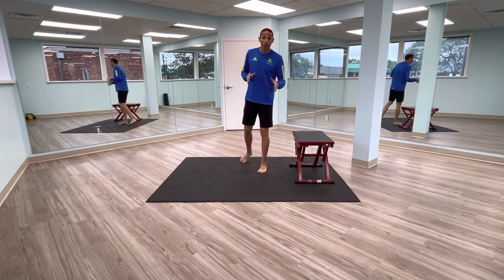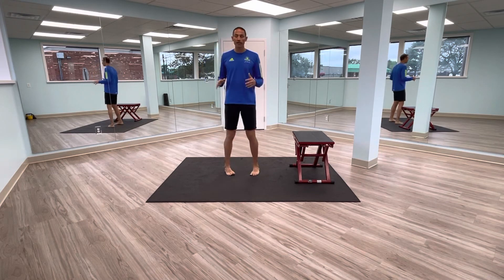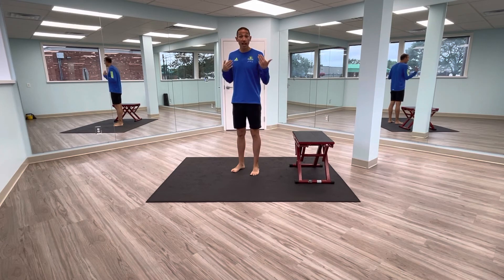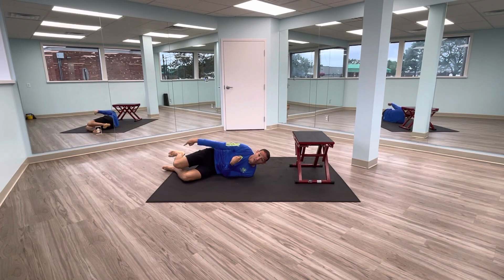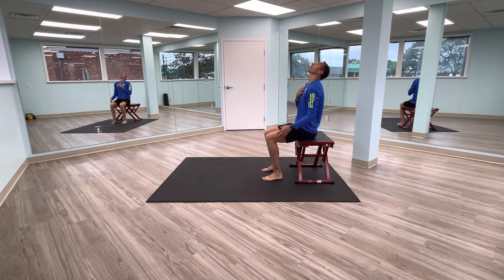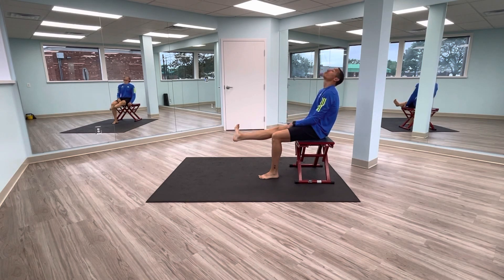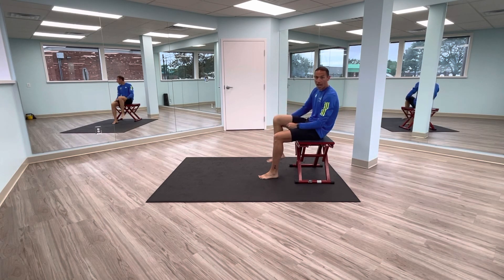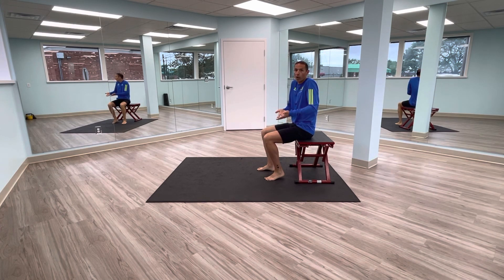Sciatic Nerve Floss with Dr. Leo Kormanik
This is a simple explanation of how to do a very impactful nerve floss. The sciatic nerve floss is important for a lot of different injuries and you can accentuate the motion to address different sections of the nerve.